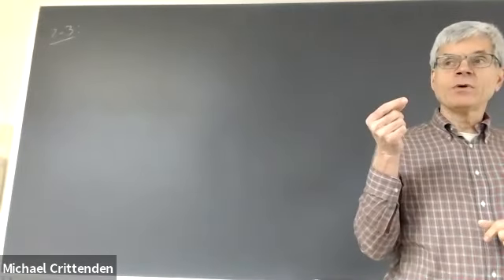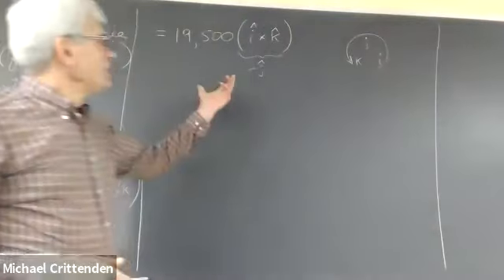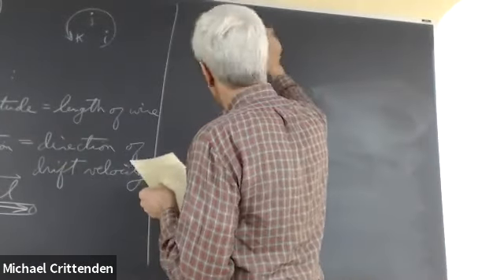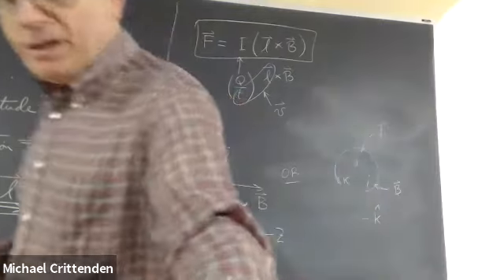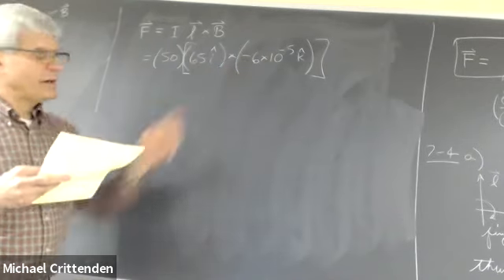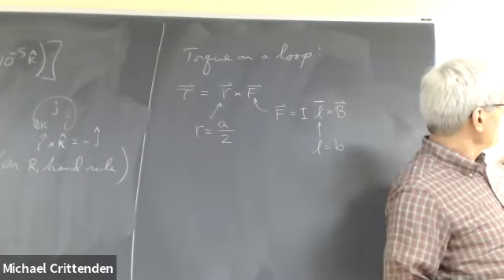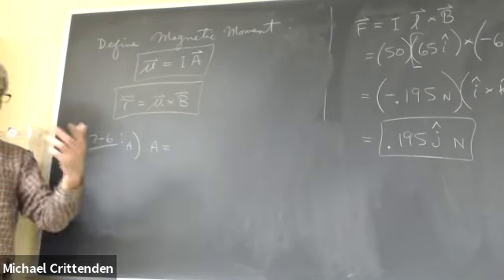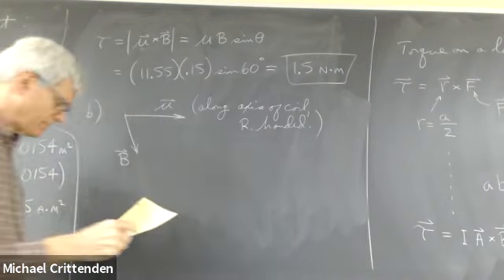3/4/20 More 7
3/4/20 More 7